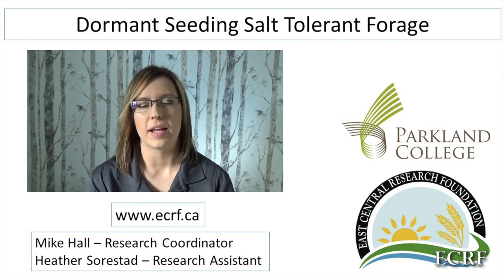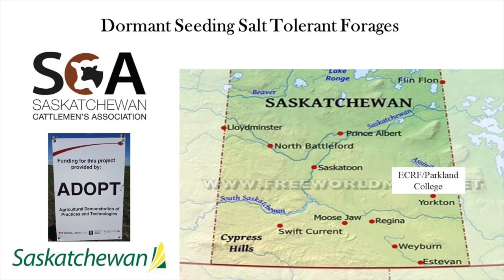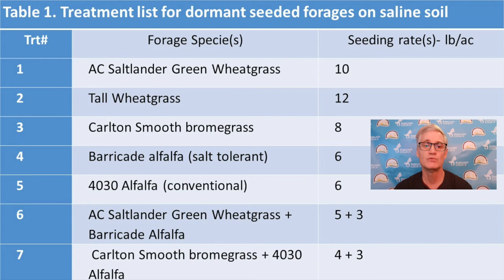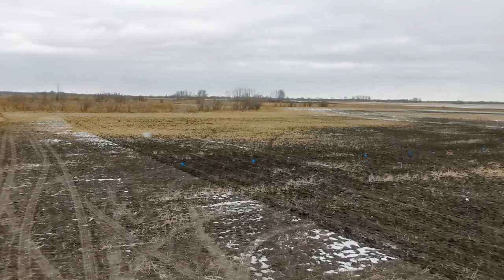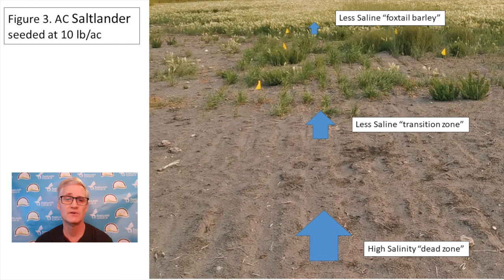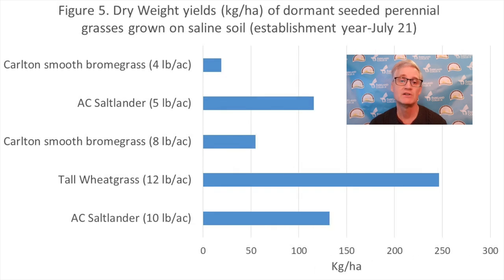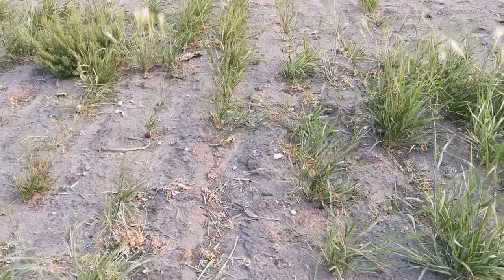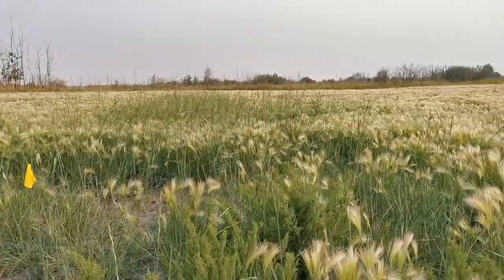Dormant seeding of salt tolerant forages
Researchers' Heather Sorestad and Mike Hall from the East Central Research Foundation and Parkland College based out of Yorkton discuss results from their "Dormant seeding of salt tolerant forages".